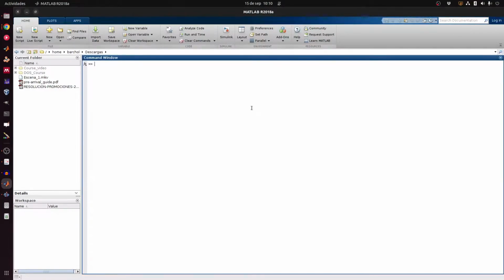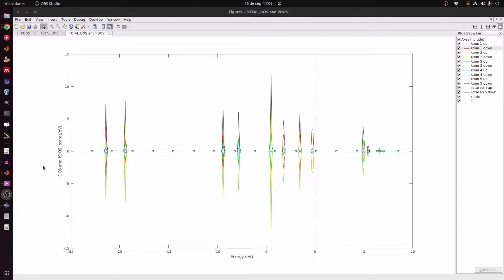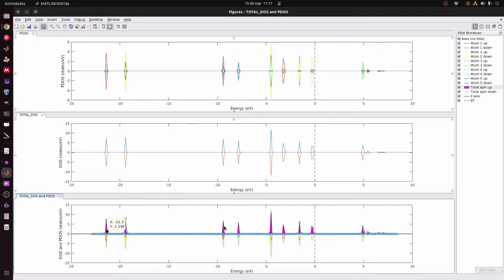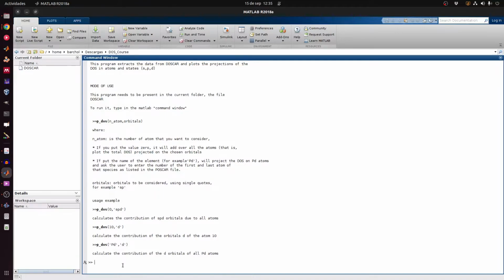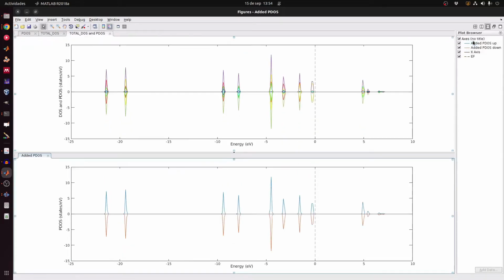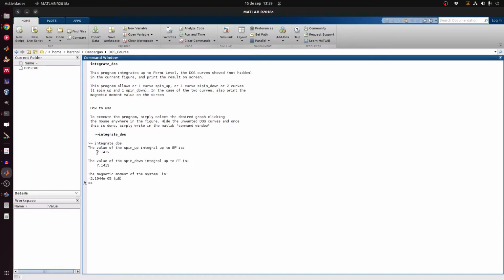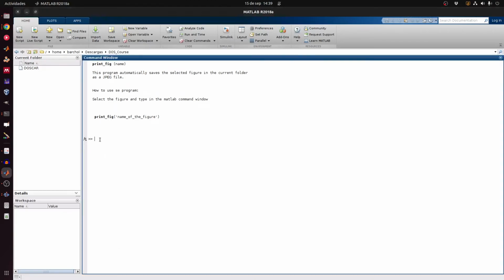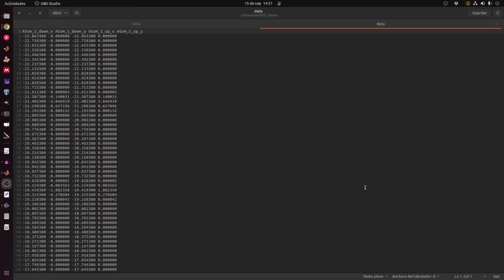Processing VASP density of states with Matlab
00:00 Introduction and contact information
00:50 Help function
01:27 Plot DOS and PDOS
02:49 Edit Figure
04:52 Project  DOS on atoms and states
06:35 Sum DOS curves from plot
08:40 Integrate DOS from plot
10:02 Save plot with publication quality
11:32 Export data from plot in ASCII format